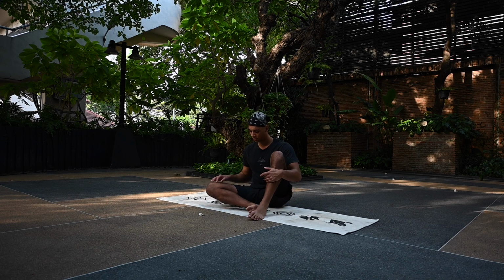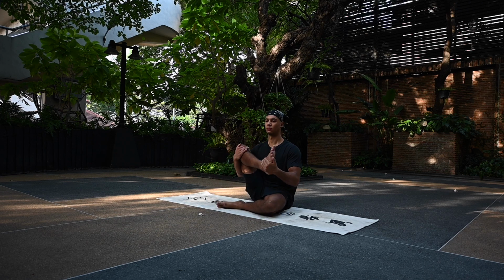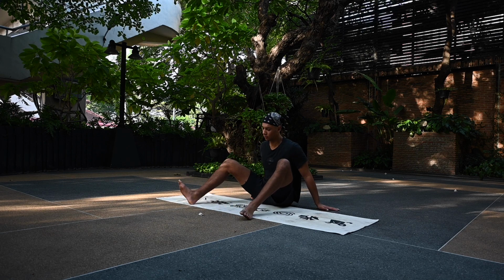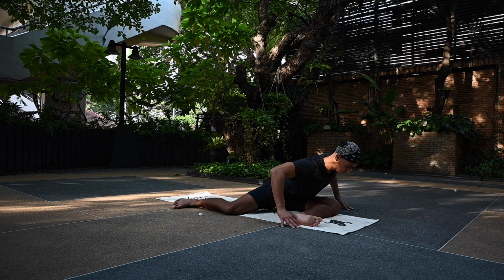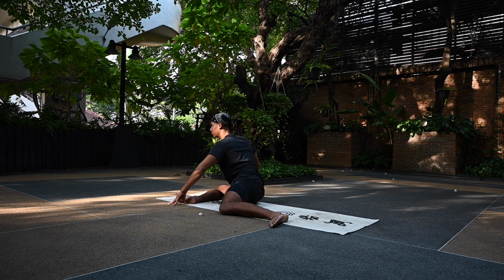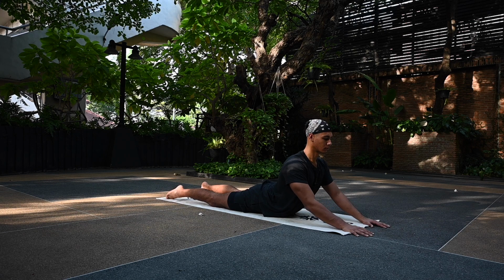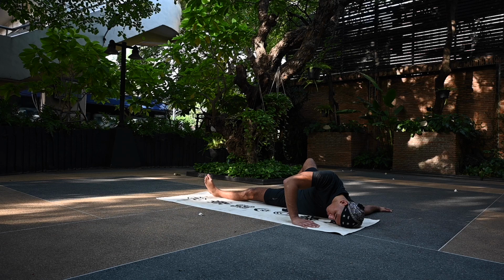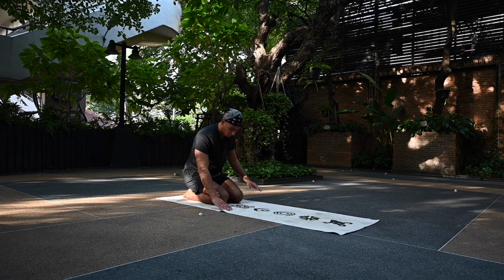Quick and Easy 6 Minute Yoga for Athletes: Full Body Recovery and Injury Prevention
Welcome to this 6-minute full body yoga routine for athletes, designed to help you recover and prevent injuries. Whether you've just finished a workout or are taking a rest day, this quick practice will help you release tension in your hips, spine, and shoulders.

In this practice, we'll flow through a series of postures that will stretch and strengthen your muscles, while also bringing awareness to your breath and calming your mind. This routine is perfect for athletes of all levels, and can be done as part of your daily routine to help you stay injury-free and improve your overall performance.

So take a few minutes out of your day to give your body the recovery it deserves. Roll out your mat, and let's get started!

► Other videos you may like:

Yoga for BJJ - Cooldown Stretches for Flexibility and Mobility in Jiu Jitsu

Yoga for Athletes - Full Body Yin Yoga for Restdays and Recovery - 20 Minutes